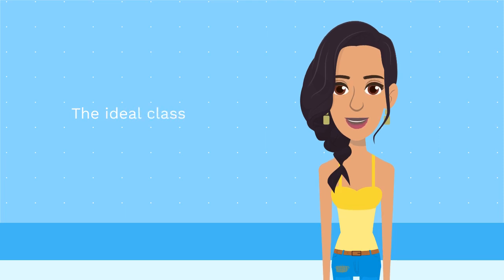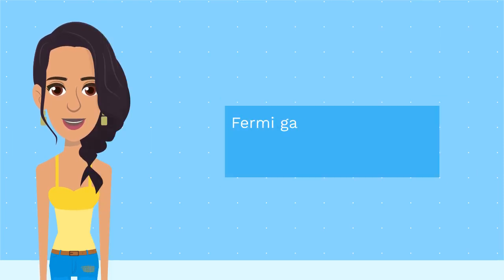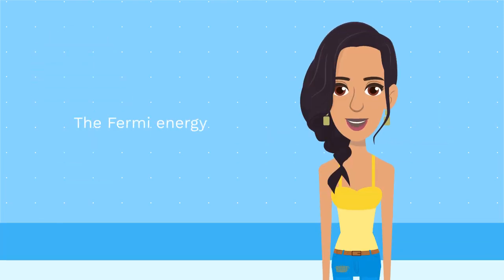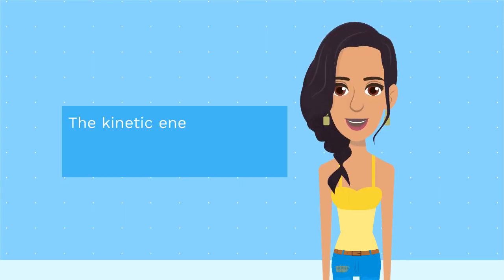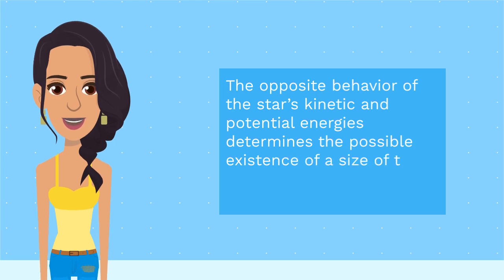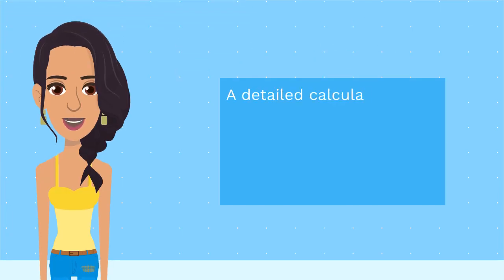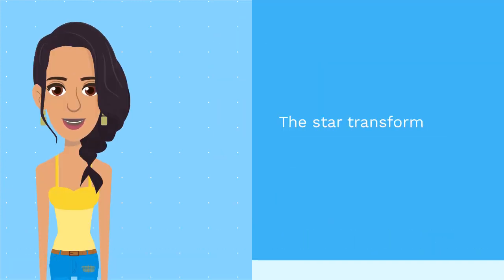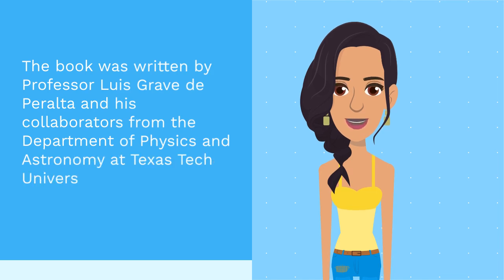Short 4: Black Holes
Breve discussion about relativistic Fermi gases and the formation of Black Holes.

0:00 Classical Ideal gas
00:51 Fermi gas
01:41 Fermi gas stars
02:18 Energy balance
03:17 Relativistic vs non-relativistic
04:09 Black Holes
04:50 The book